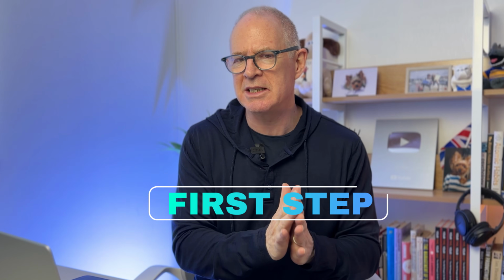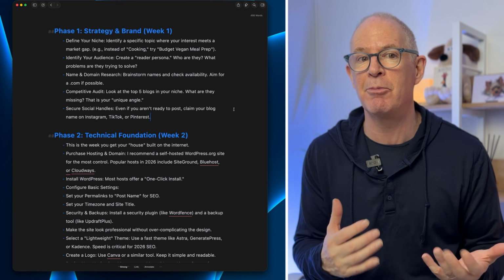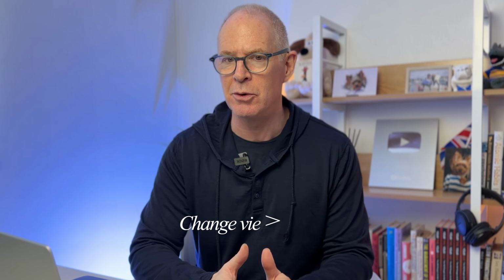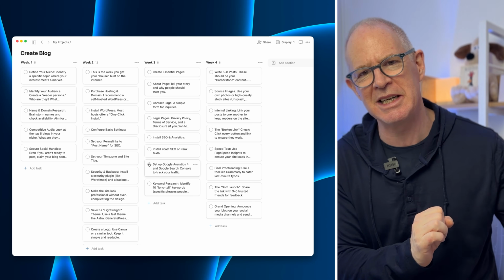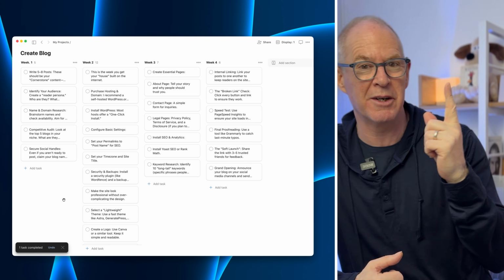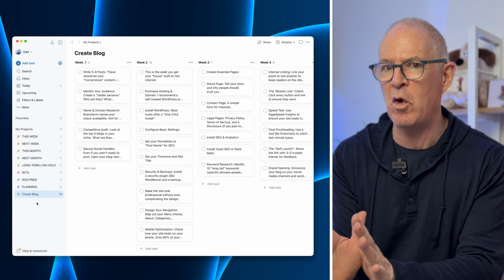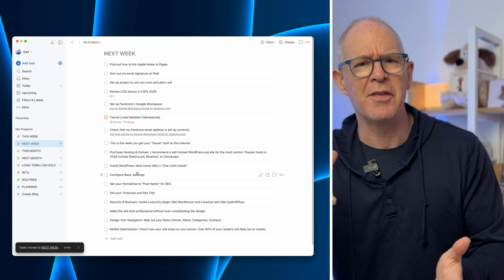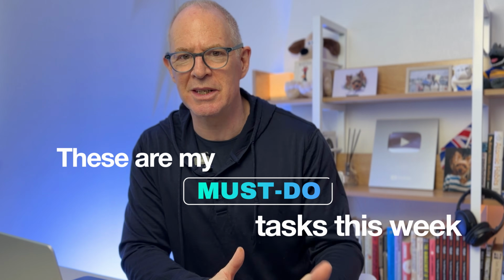How I Fixed AI "Work Bloat" with Todoist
AI is remarkably good at generating tasks for us, but it often creates "work bloat" or "slop", a mountain of tasks that are actually a complete waste of time.

In this video, I share a human-centric approach to auditing AI-generated workflows using Todoist and the Time Sector System.

Learn how to act as the "manager" for your AI tools, cutting through the noise of 28+ generated tasks to focus only on what actually moves the needle.

Key takeaway: Just because AI can generate it doesn't mean you have the time to do it. It’s time to regain agency over your to-do list.

Timestamps

00:00 - The rise of AI-generated "work bloat"
00:39 - Why you must audit your AI tasks
01:14 - Experiment: Using Gemini to build a blog workflow
02:47 - Step 1: Cleaning formatting with Ulysses
03:59 - Step 2: Importing tasks into Todoist
05:03 - Using Board View to curate your list
05:47 - Managing AI like an "over-eager employee"
07:22 - Integrating with the Time Sector System
08:34 - Gaining clarity on "This Week" vs. "Next Month"
09:39 - Maintaining human agency in the AI era